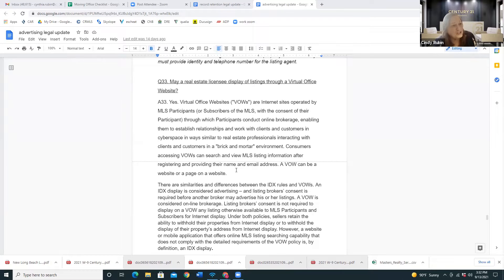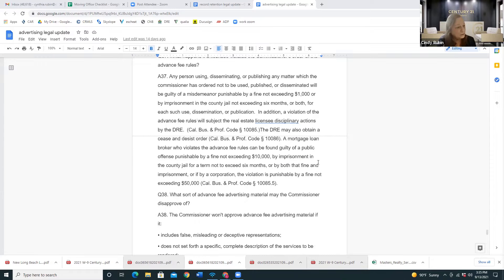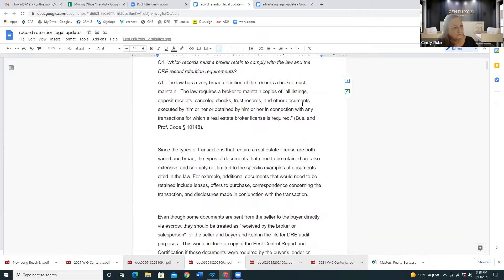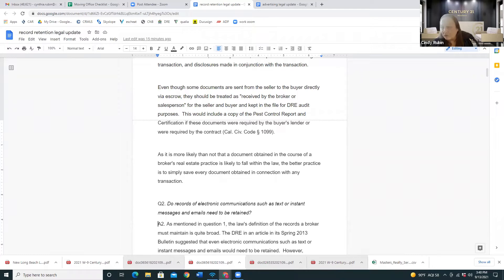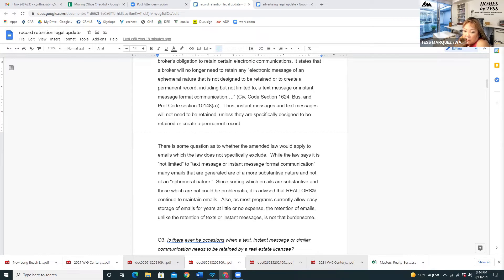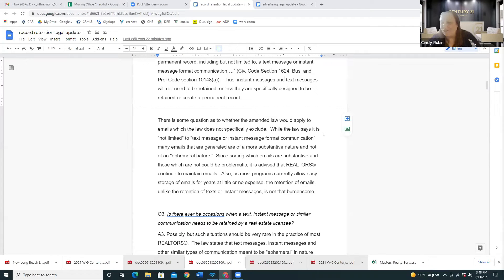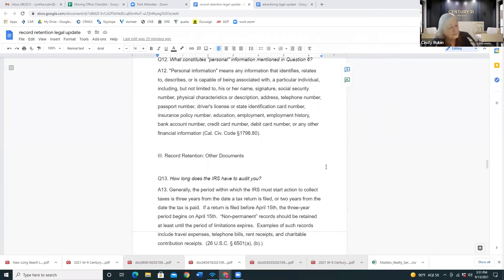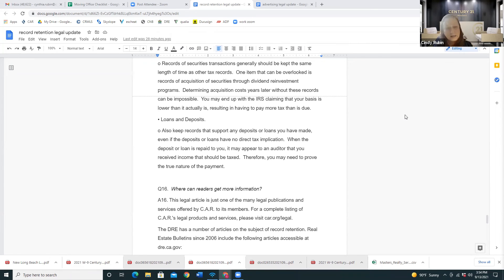Masters University Legal Eagle Advertising with Cindy Rubin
Top Broker and Real Estate Sales Coach Neil Schwartz explains what it really takes to be successful in today's Real Estate market. for more great tips.